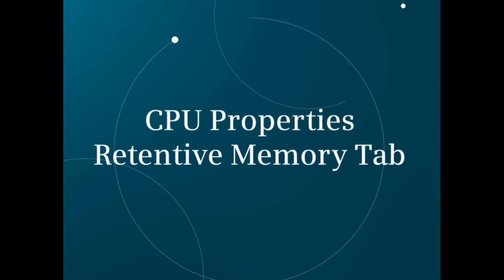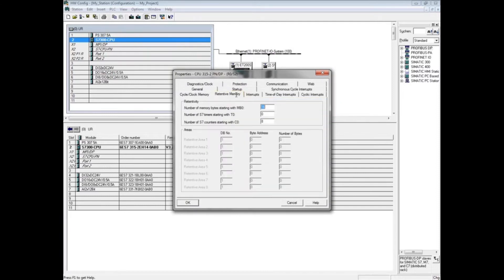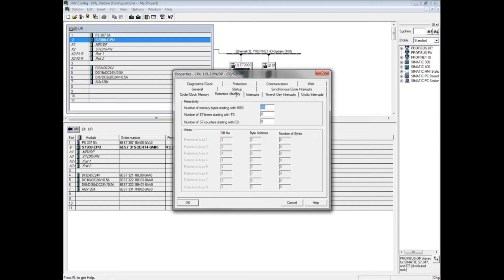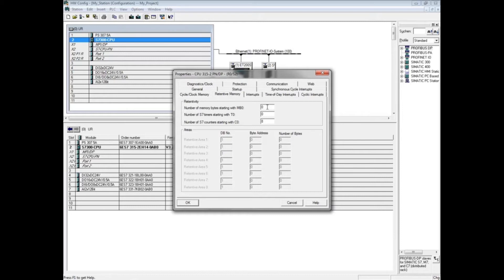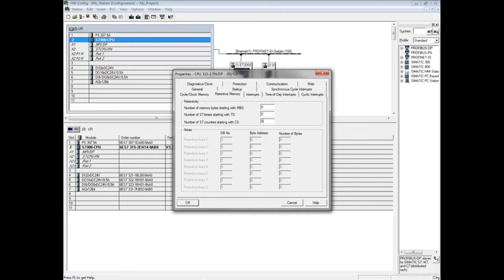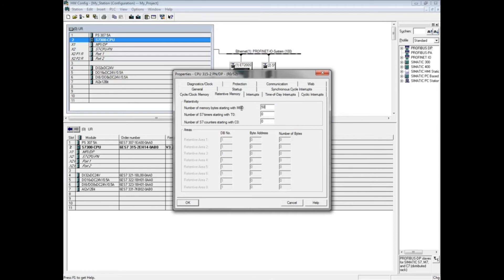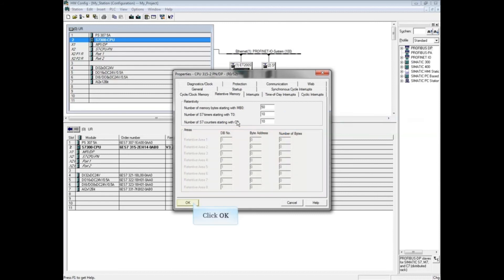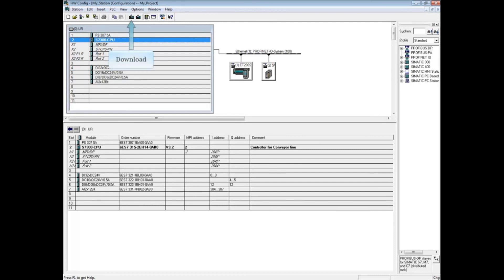36 : CPU Properties Retentive Memory Tab || Step 7 || Simatic Manager Step 7 Tutorial